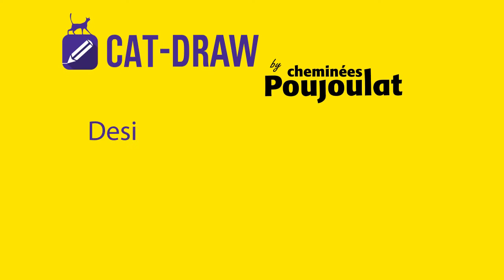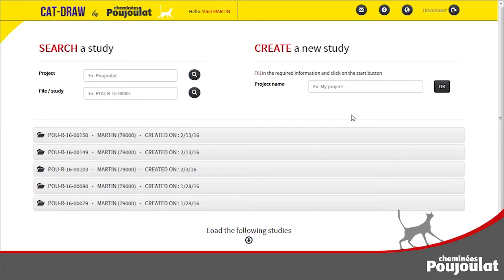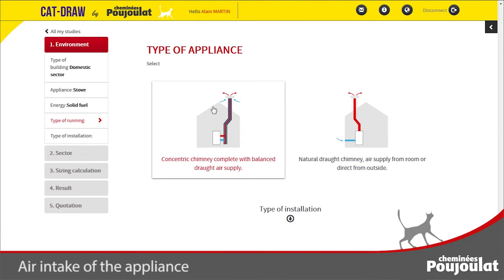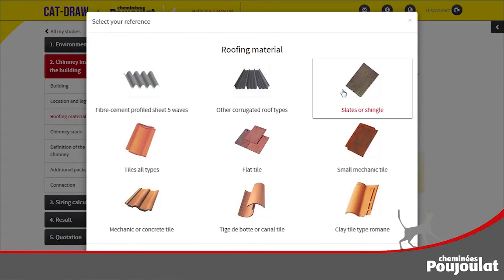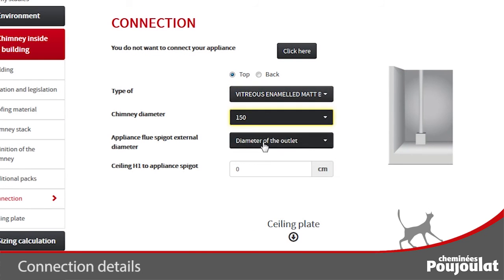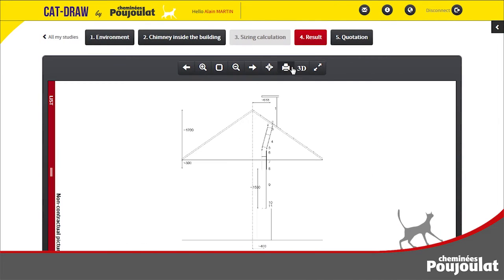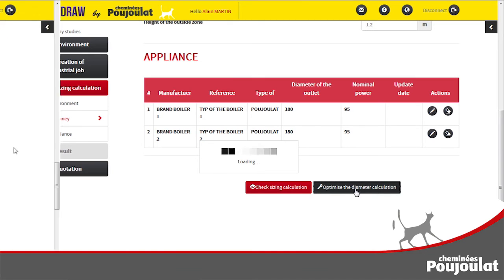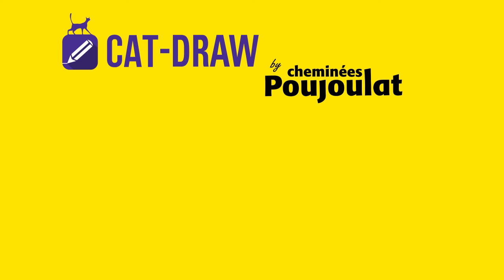CAT-DRAW by Cheminées Poujoulat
CAT DRAW is the innovative tool of Cheminées Poujoulat in order to carry out a chimney study. Very easy to use, CAT DRAW allows to calculate online the diameters of the flues, to create a 3D model, and to obtain the building plans and the quotation immediately.